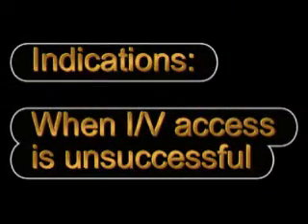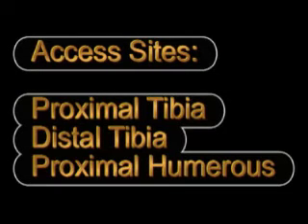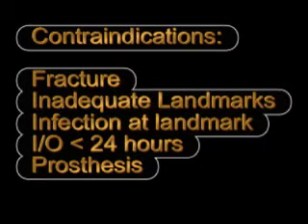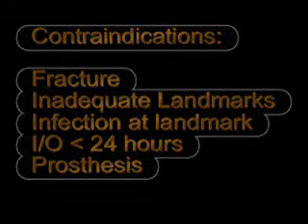TJU I/O insertion